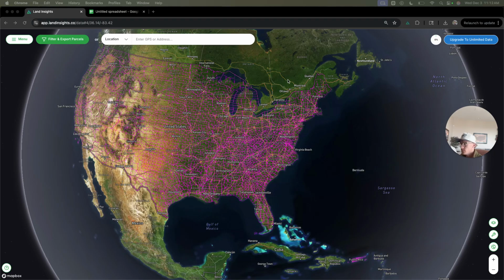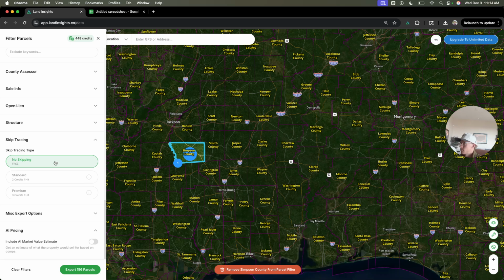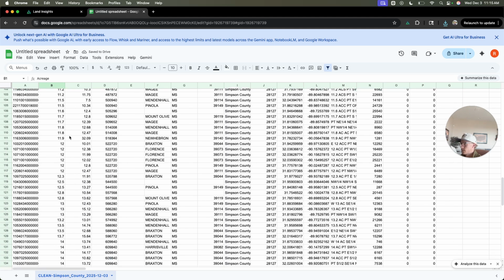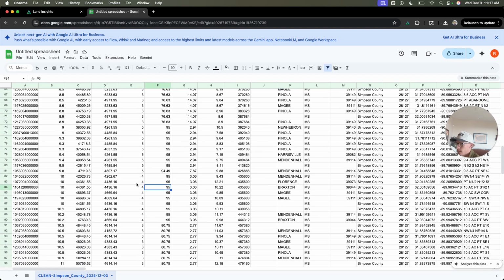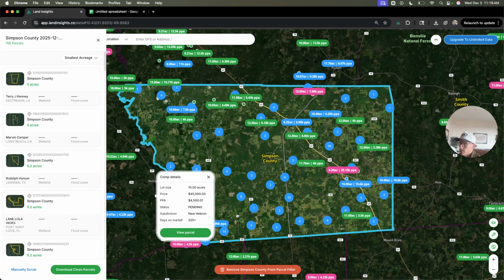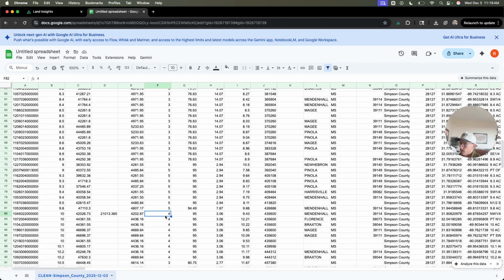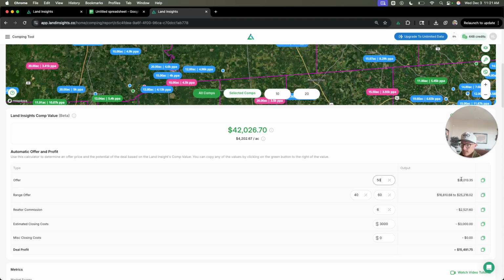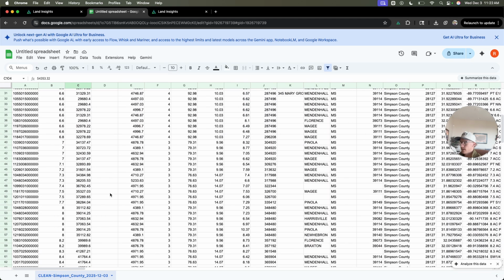Land Flipping Hack: AI Comp Values That Save Hours of Comping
👉 Get a FREE Land Insights Account

Unlock the power of AI-driven land valuation inside Land Insights. In this video, Rylan walks through how to export property data with AI market value estimates, confidence scores, comps used, Genie Index, and more—plus how to verify those values using MLS comps and easily generate smart offers or price anchors for cold calling, texting, or direct mail. Save time, price accurately, and win more deals with Land Insights.
Meet Your Unfair Advantage | Land Insights

00:00 Introduction to AI Comp Value
02:24 AI Market Value Estimate
04:25 Analyzing AI Estimate Accuracy
07:37 Using Comping Tools